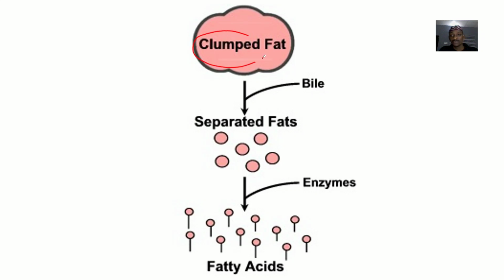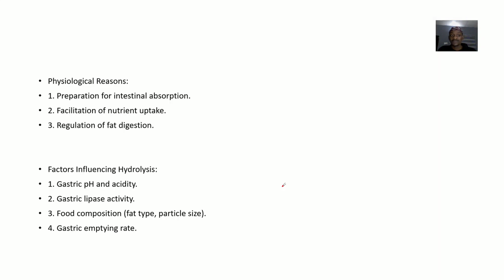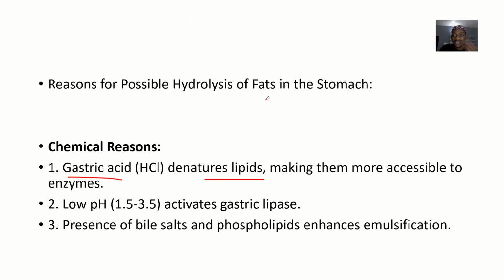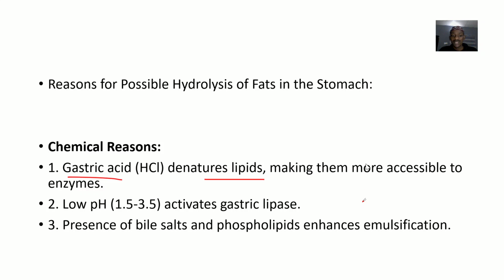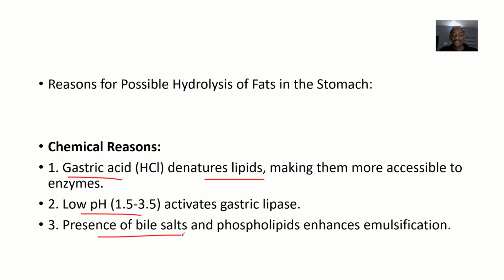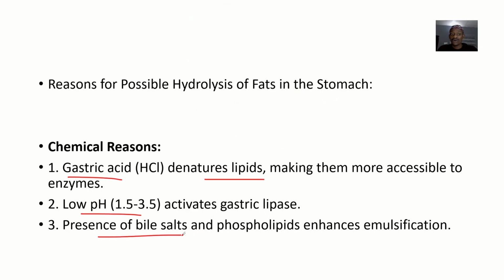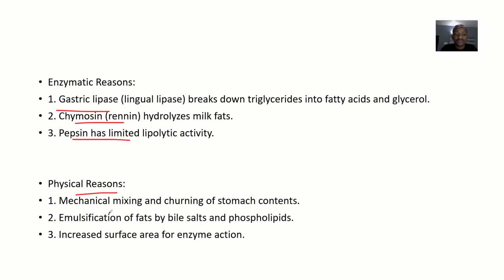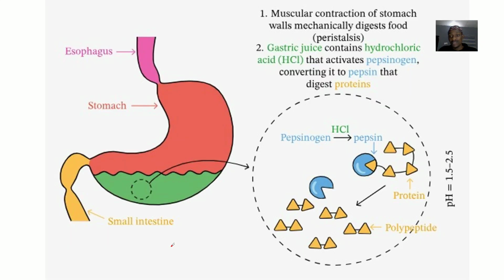Reasons for the Possible Hydrolysis of fats in the stomach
Although the stomach is primarily known for protein digestion, there are reasons why fat hydrolysis may occur:

1. Gastric lipase: The stomach produces gastric lipase, which hydrolyzes triglycerides into fatty acids and glycerol.

1. Low pH: The acidic environment (pH 1.5-3.5) of the stomach facilitates fat hydrolysis.

1. Lingual lipase: Lingual lipase, produced by the tongue, can hydrolyze triglycerides in the stomach.

1. Gastric contractions: Mechanical mixing and churning of food in the stomach can facilitate fat hydrolysis.

1. Presence of bile: Small amounts of bile can enter the stomach, contributing to fat emulsification and hydrolysis.

1. Dietary factors: Certain dietary components (e.g., medium-chain triglycerides) can be hydrolyzed in the stomach.

1. Pathological conditions: Certain conditions (e.g., gastroesophageal reflux disease, gastric cancer) can alter stomach pH and enzyme activity.

Enzymes Involved:

1. Gastric lipase (GPL)
2. Lingual lipase (LL)
3. Pepsin

Optimal Conditions:

1. pH: 3.0-4.0
2. Temperature: 37°C
3. Substrate: Triglycerides

Products:

1. Fatty acids
2. Glycerol

Clinical Significance:

1. Malabsorption syndromes
2. Gastrointestinal disorders
3. Nutritional deficiencies